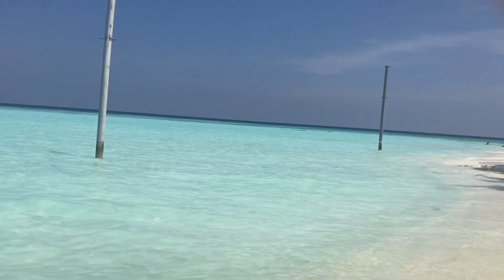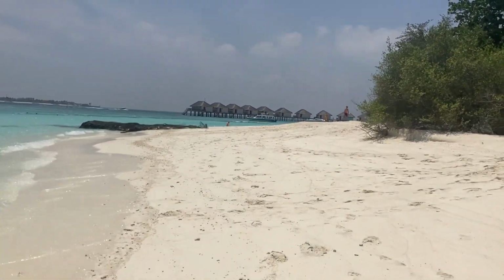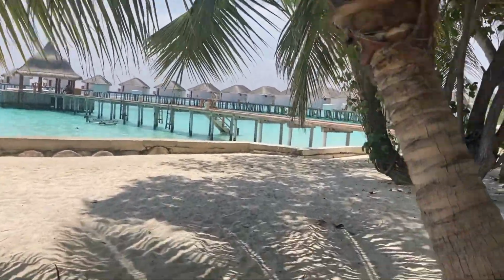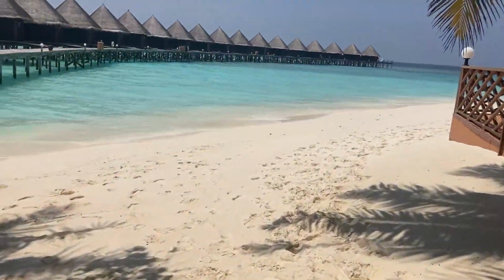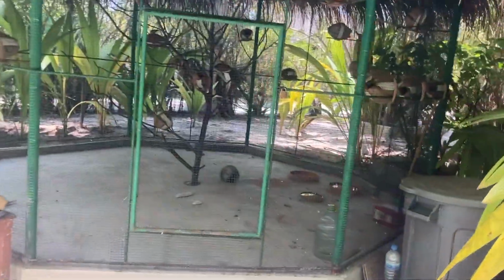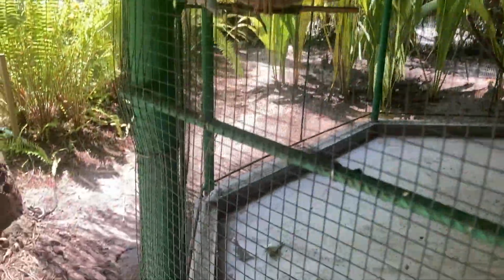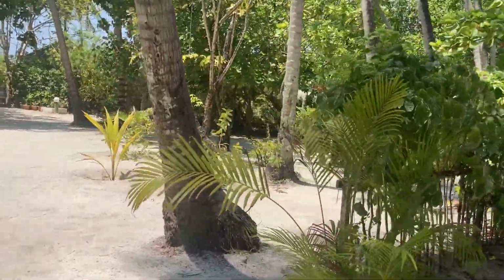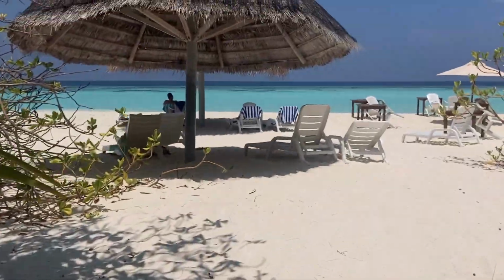Thulhagiri Island Resort - Maldives Island Tour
If you're ready for some vacation vibes, keep on watching.
I spent some time on the Thulhagiri Island Resort on the Maldives and let me tell you, it was the most beautiful time ever. The beach and the ocean is unbelievably beautiful and unique. If you can't decide if you should choose a water villa or a beach bungalow, I may have some tips for your.

Vivi